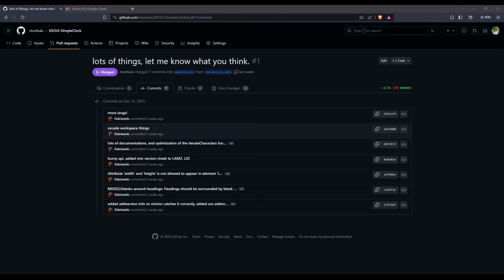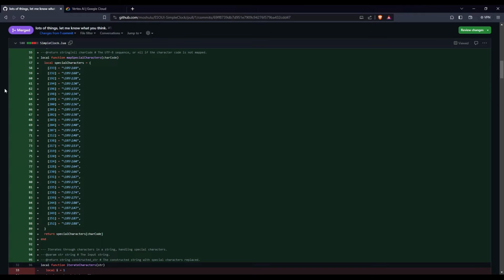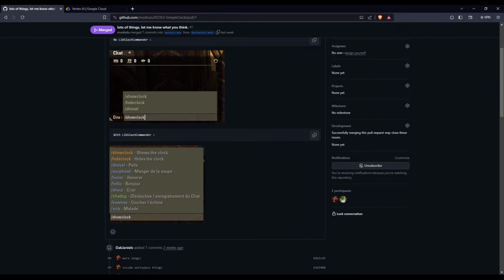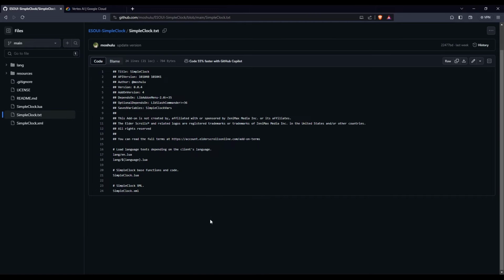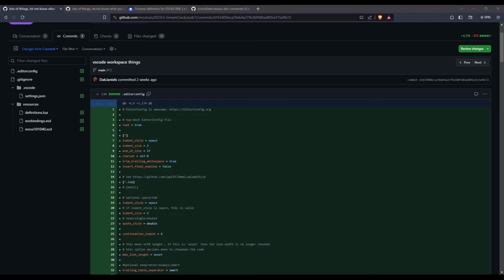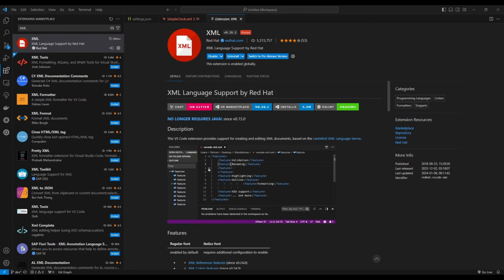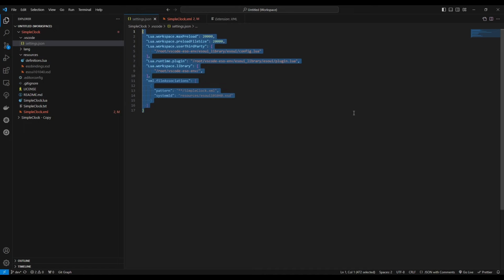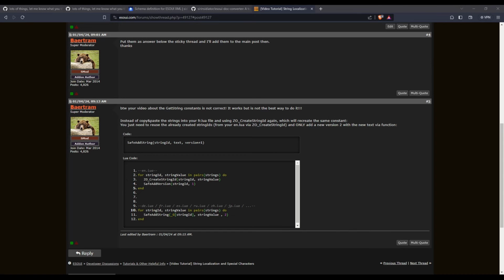ESO Addon Development: IDE GUI Autocomplete - The Elder Scrolls Online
In this video, we discover friend of the Channel @DakJaniels has created a PR request to add more languages and optimize our code! He tells us about an awesome tool to do GUI auto complete, and we finish off with a small correction pointed out by @Baertram.

@sirinsidiator's blog post (there's other cool stuff there too, check it out!)

Chapters:
0:00 - Introduction
0:39 - New Year's Eve surprise
1:02 - Additions in the PR
3:20 - XSD Autocomplete
5:01 - Lang file correction
5:38 - Conclusion

Hope to see you in-game!